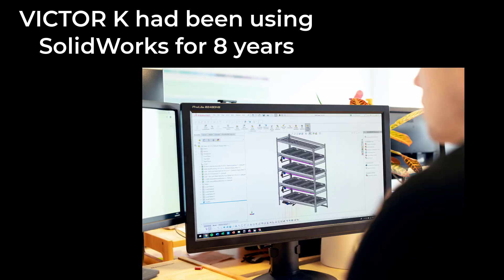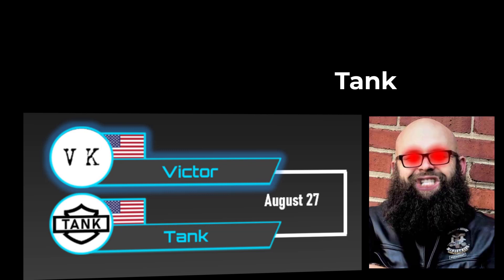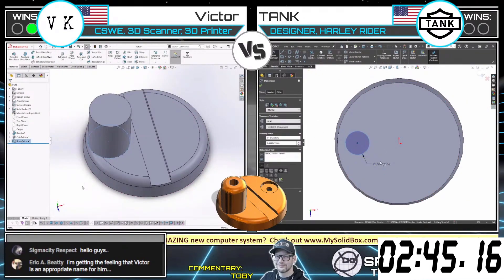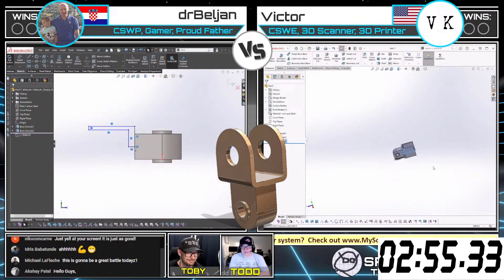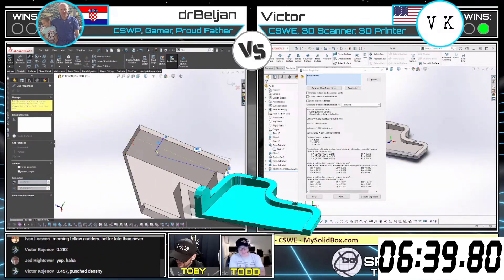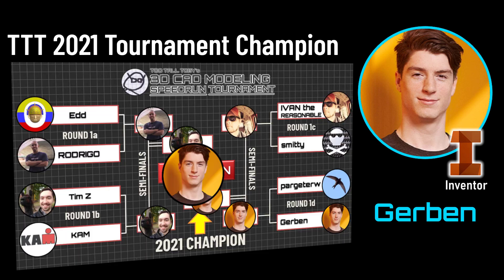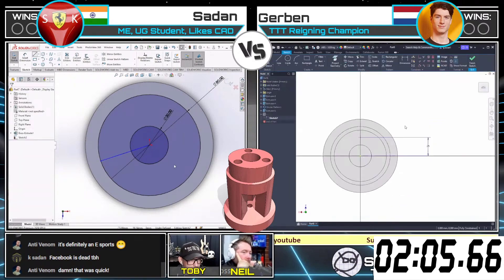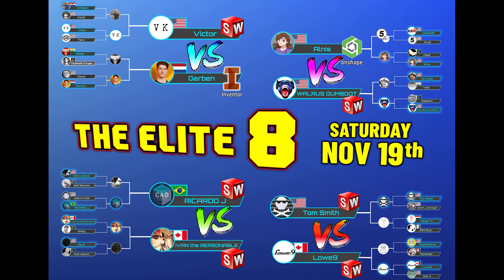Who will win?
Who will win in this epic battle between a solidworks expert and an autodeskinventor expert?
Join us this Saturday to find out!

Previous matches:
0:46 - Victor vs Tank
1:48 - Victor vs drBeljan
3:35 - Gerben vs Aaron
3:55 - Gerben vs Sadan